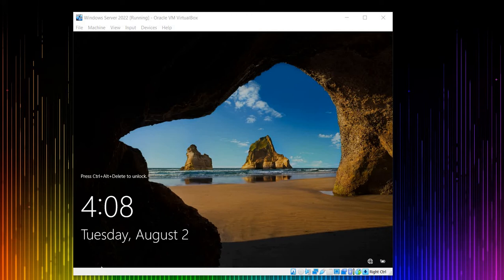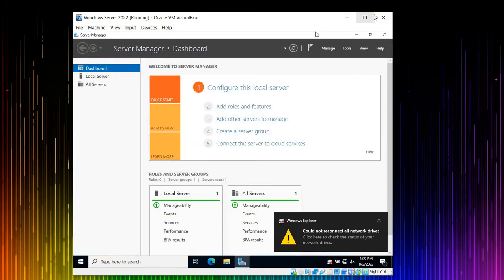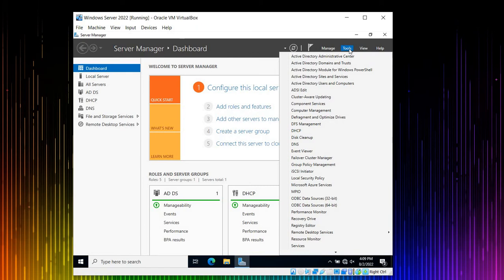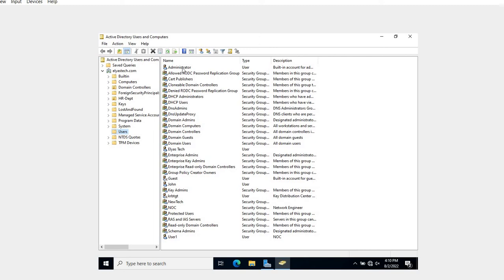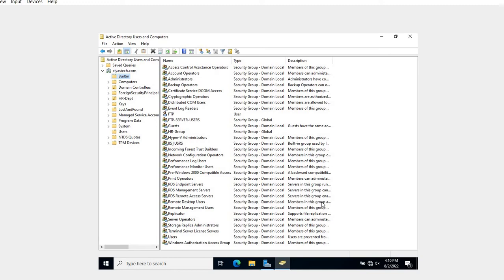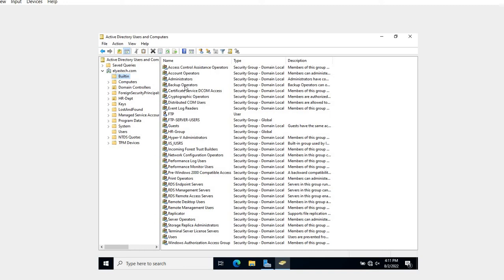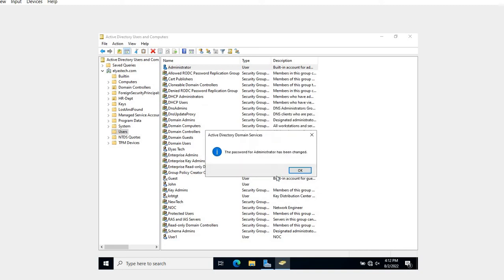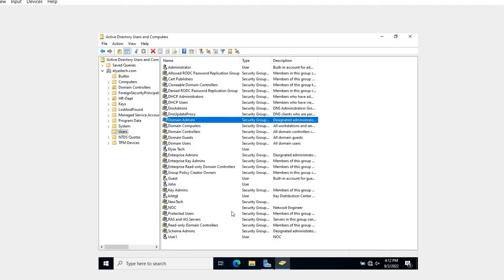How to reset Windows administrator password? Windows server 2022 user justification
One of the most recent Window Server.